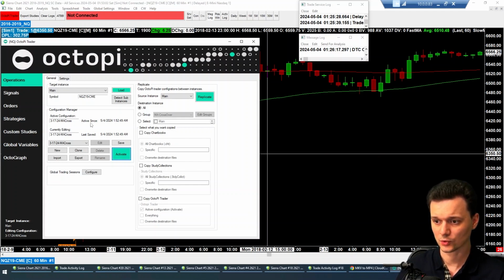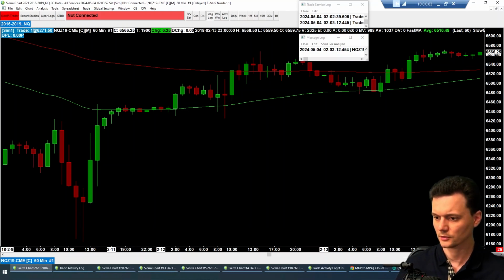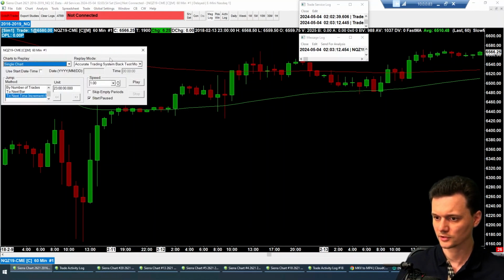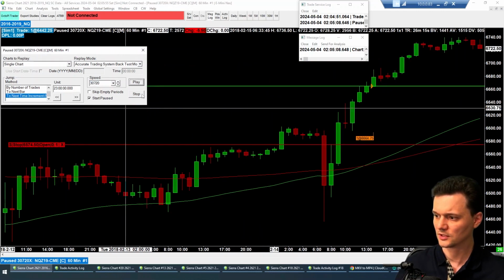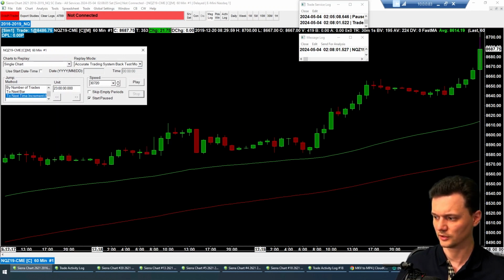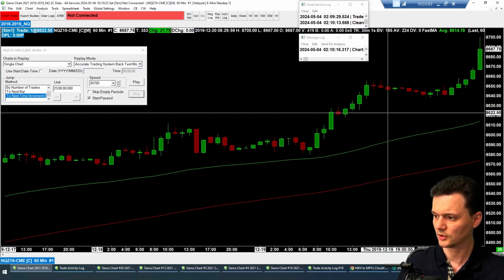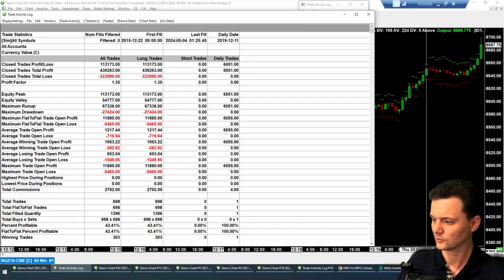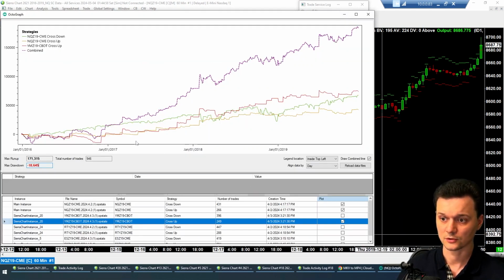Back testing, and looking at Results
Two ways to back test your strategies, and two ways to look at results.
Final video of tutorial series.